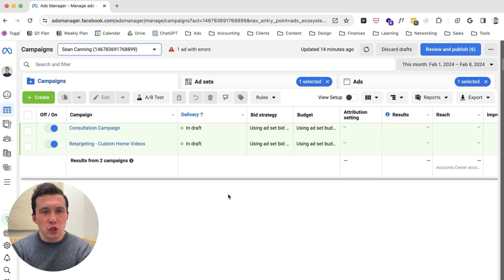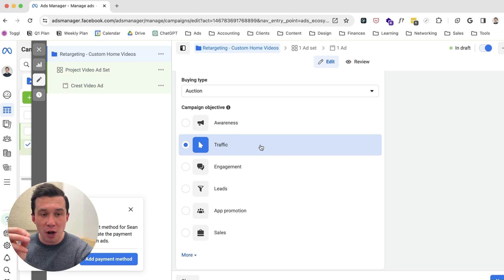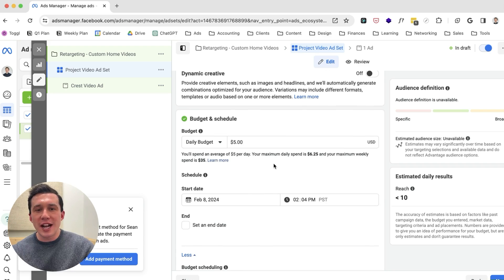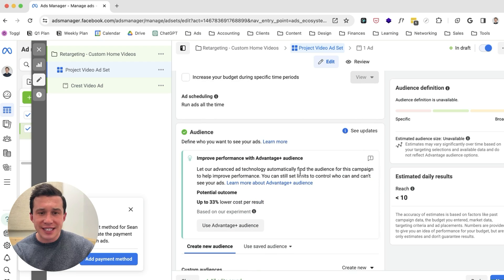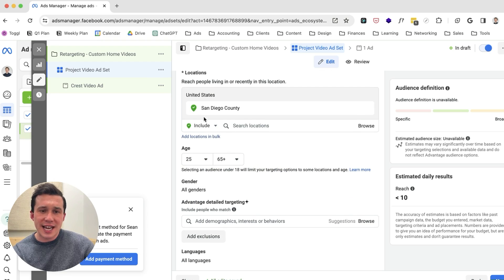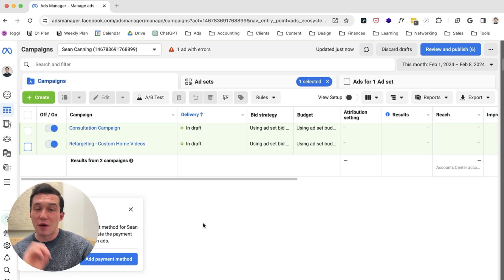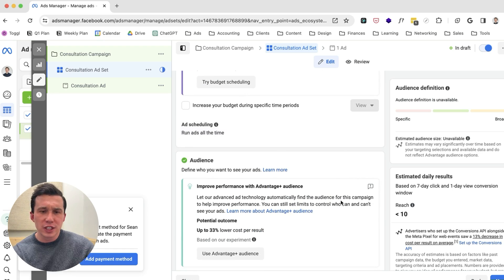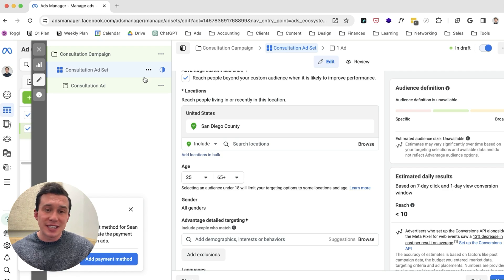Setting Up Meta Ads for a Client (Behind the Scenes)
Watch this video for a behind-the-scenes look at a Meta Ads retargeting campaign I recently set up on behalf of one of my clients.

About
Bailey Canning is an independent full-stack marketing strategist helping service-based businesses grow smarter & faster by designing beautiful websites and crafting strategic growth marketing campaigns.

0:00 Introduction
1:12 The Meta Ads Strategy
2:28 Location Change & Campaign Setup
3:28 Campaign Strategy & Setup Overview
8:26 Tips and Tricks for Setting Up Meta Ads
10:13 Conclusion